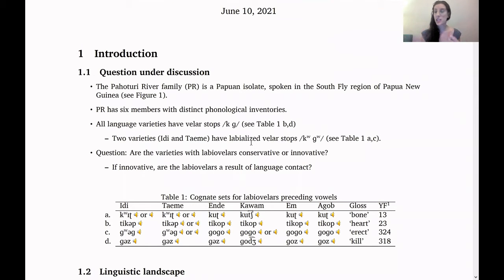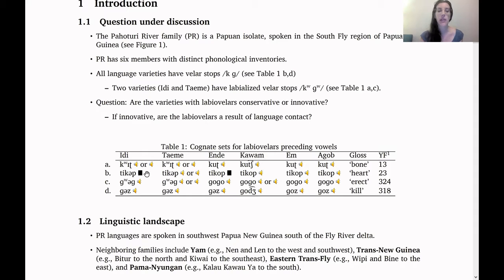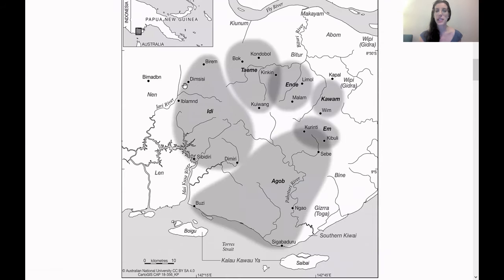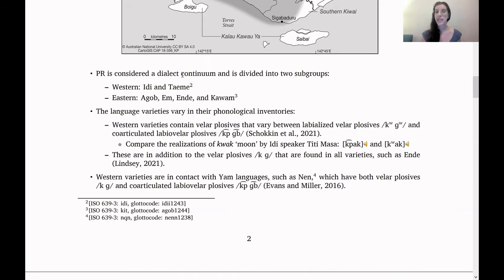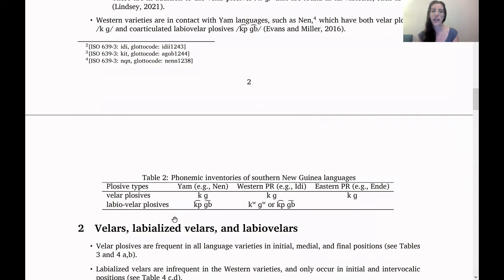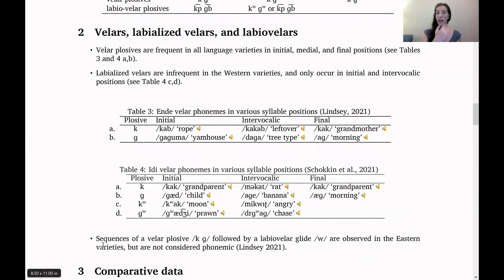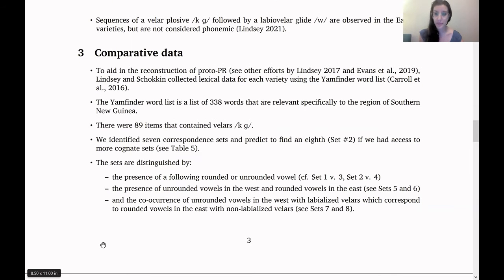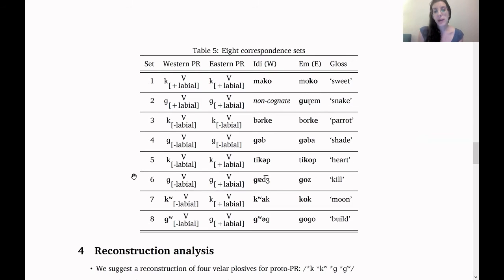Christian Brickhouse & Kate L. Lindsey: "Reconstructing labialized velars in proto-Pahoturi"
Talk given at the 13th International Austronesian and Papuan Languages and Linguistics Conference, University of Edinburgh [online], Friday 11 June 2021.